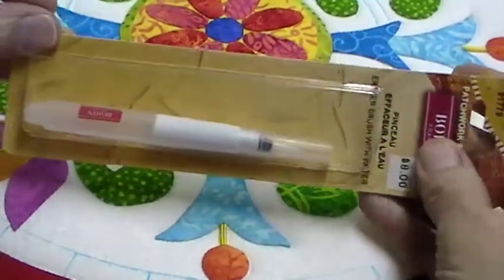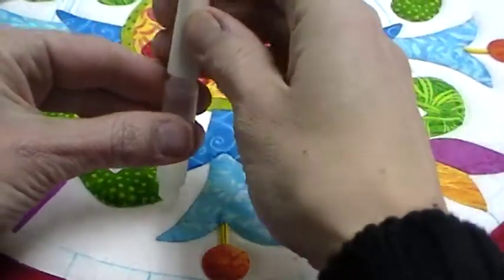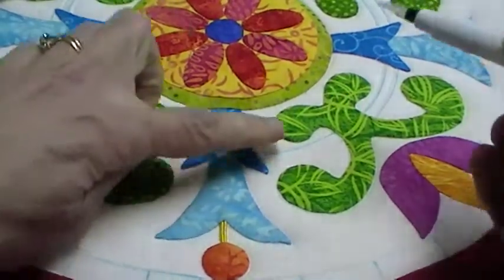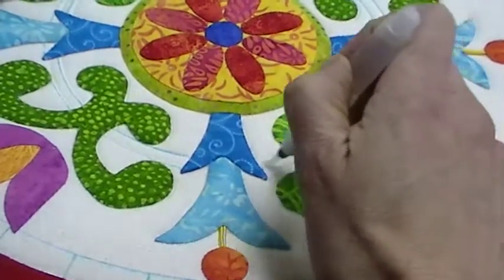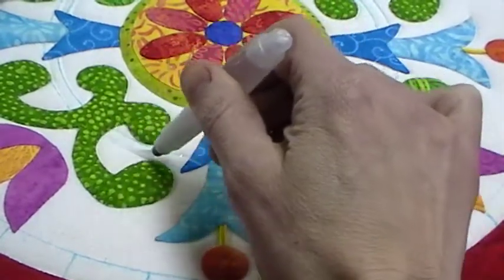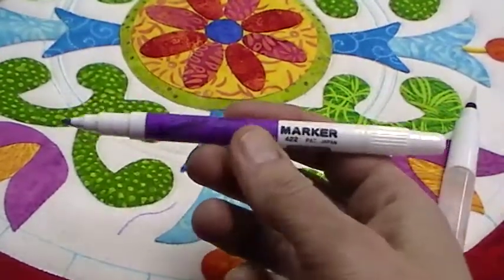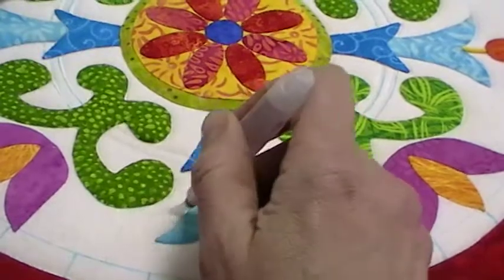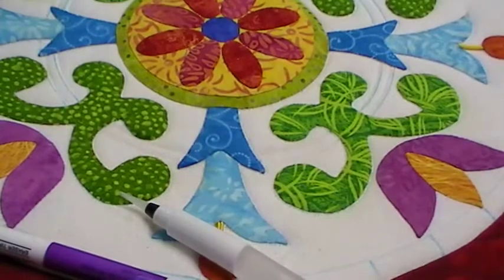bohin water brush.MOD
Renae Haddadin shows how this paint brush holds water to make marking disappear.  You can find this item in the store